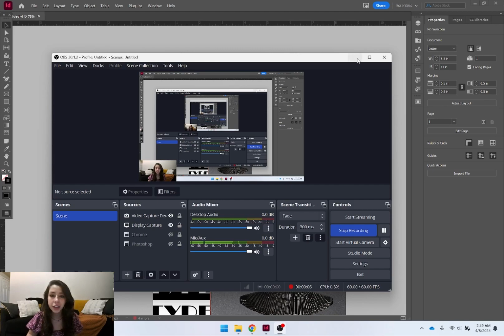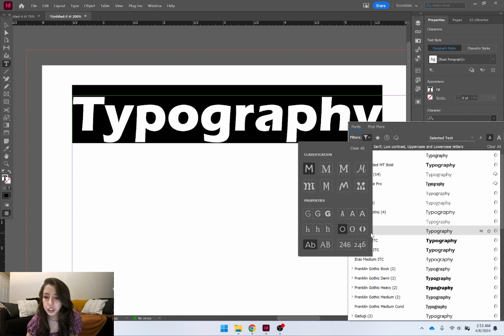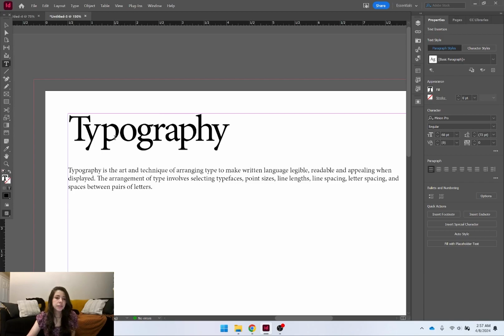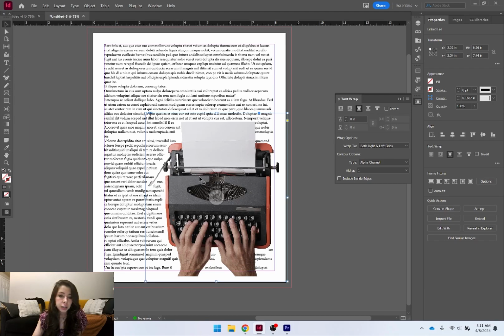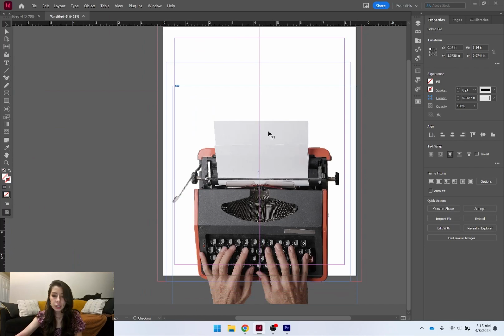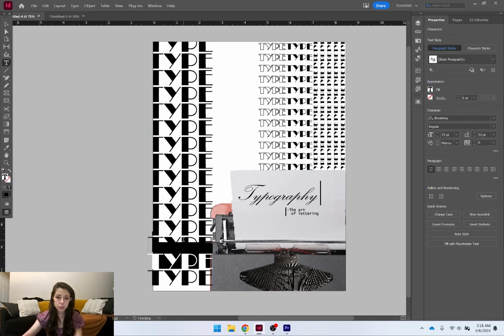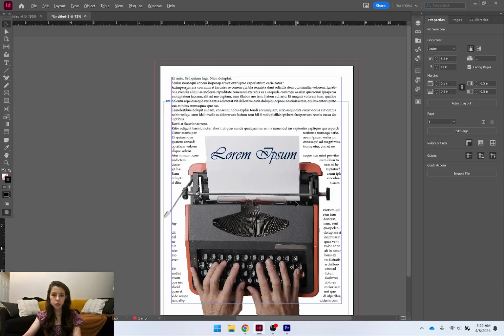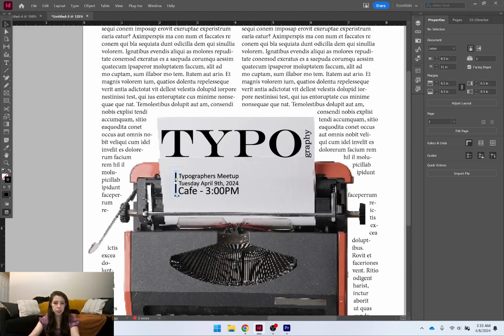InDesign 1 | Lesson 2: Typography